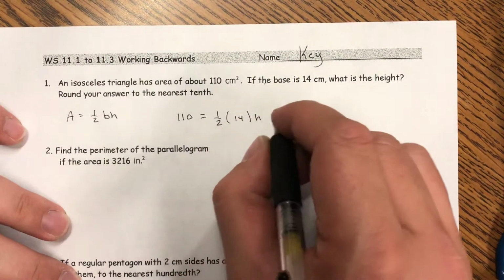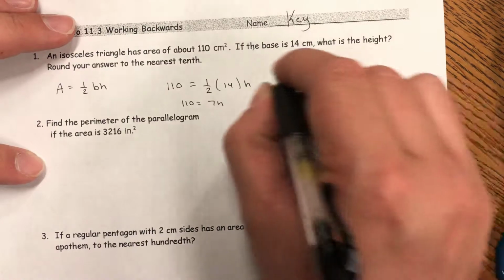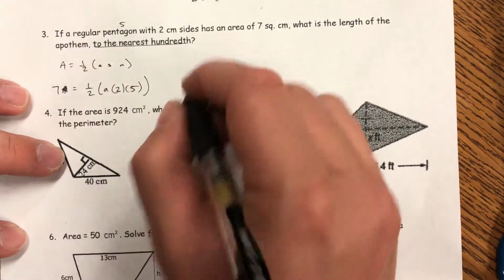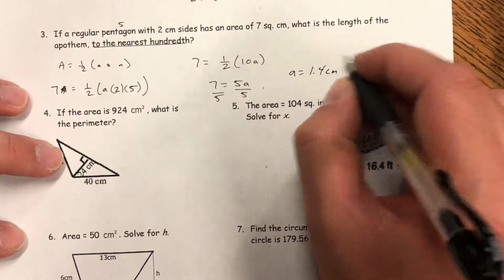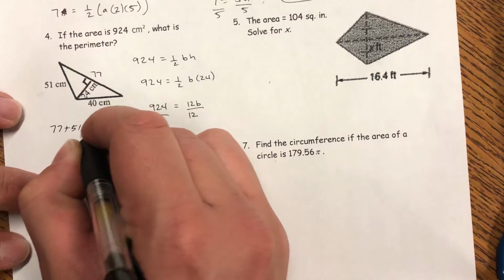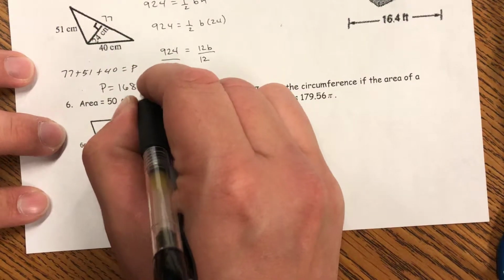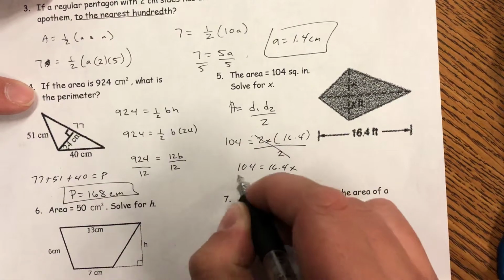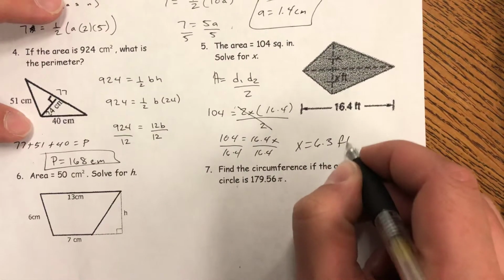Working Backwards Page 1